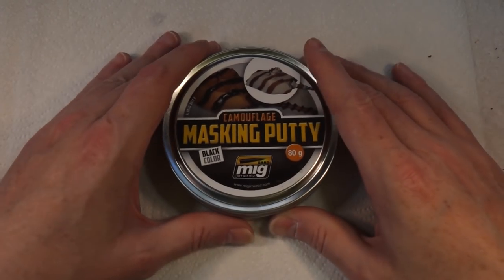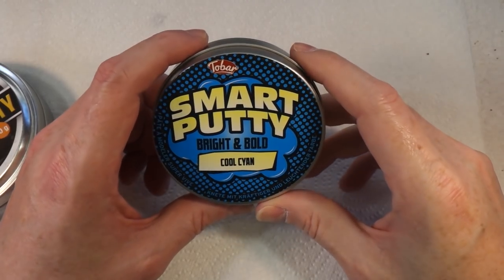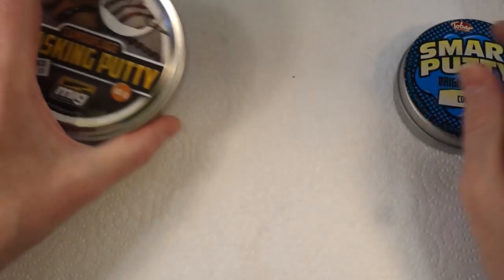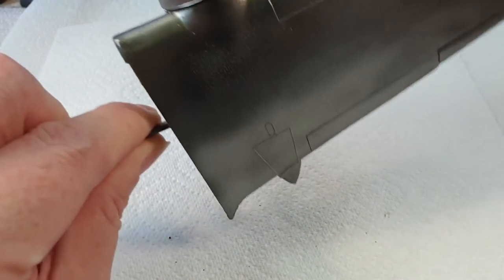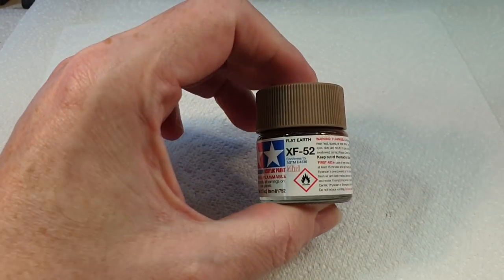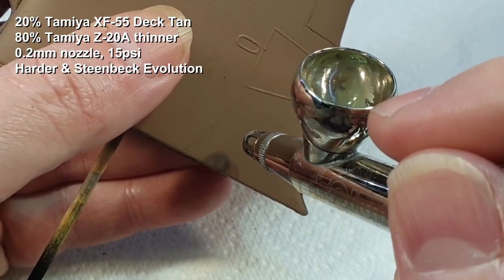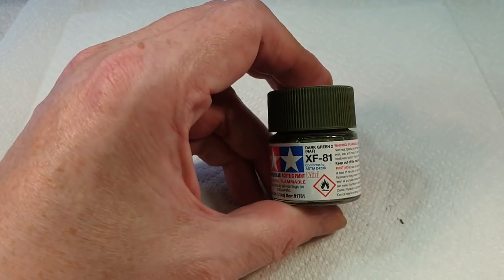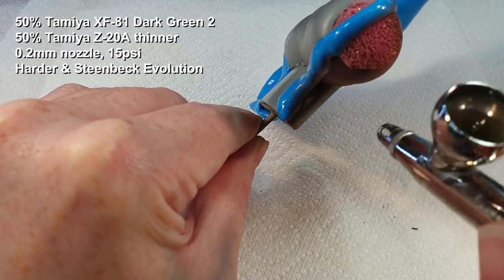Testing a cheap alternative to masking putty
Today at Badgerworks, in our never ending quest to save money, we take a look at a cheap alternative to masking putty and see if it works as well as the branded version.

3.7v Miniature Smoke Machine parts:
20A 18650 battery (x2)
5v 25mm fan (x5)

Modeling and general tools and supplies:
1/8"BSP Airbrush quick release kit
3ml pipettes (200)
3M vinyl masking tape
5v TP4056 charging circuit (5 pack)
3.7v 160mah lithium polymer battery
SMD5050 LED (100 pack)
5v Relay board (x5)